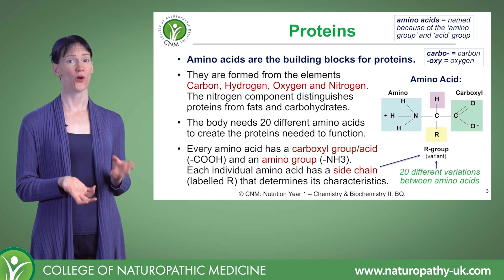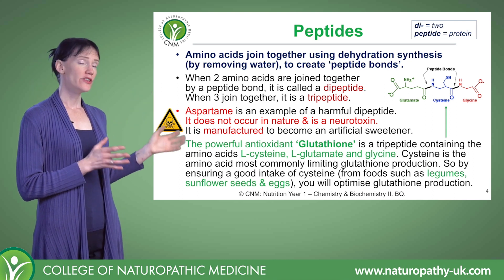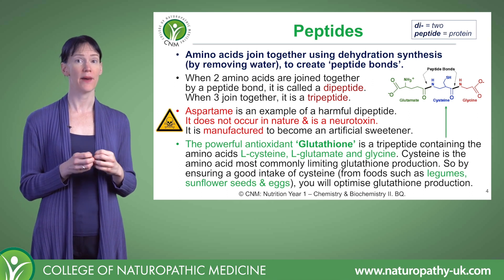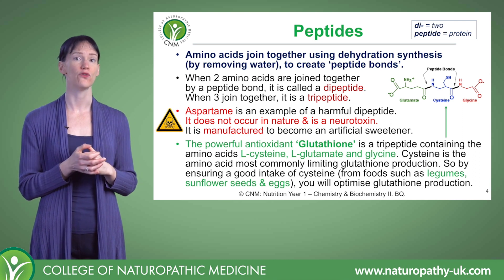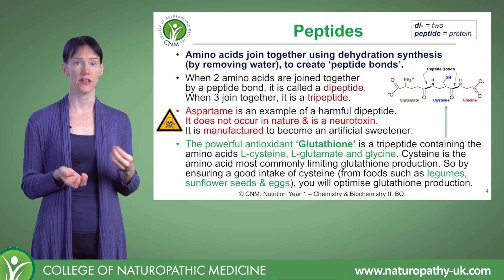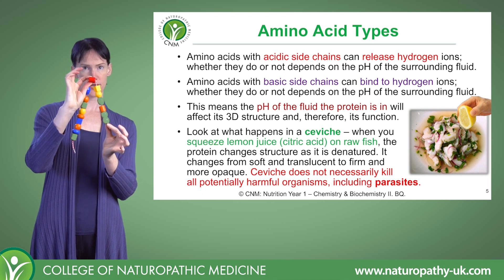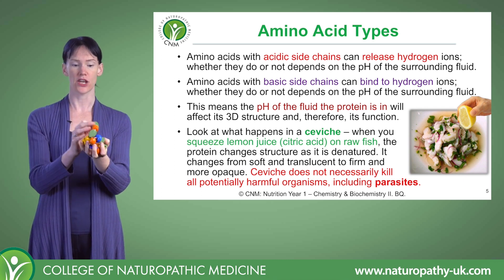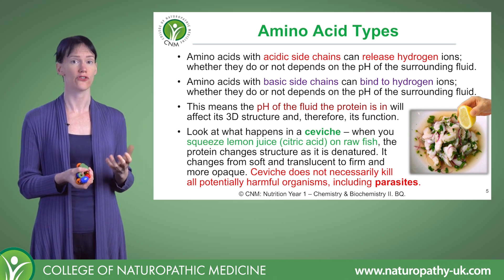Amino Acids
In the Nutrition Year 1 CNM students learn about Chemistry and Biochemistry. This is a short video from the lecture on Amino Acids. If you want to learn more about studying Biomedicine,
Don't forget you can study in-class or online which includes 200 hours of clinic work.